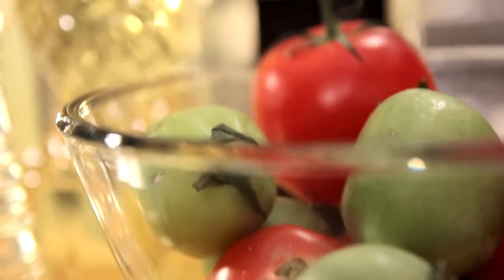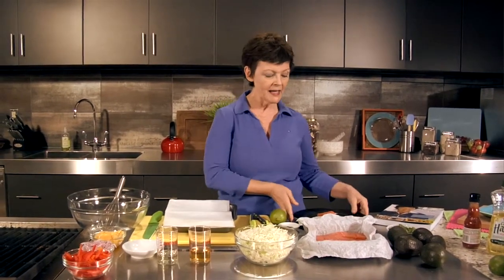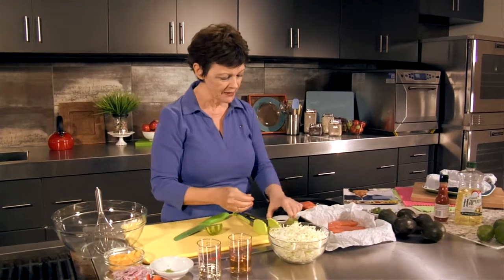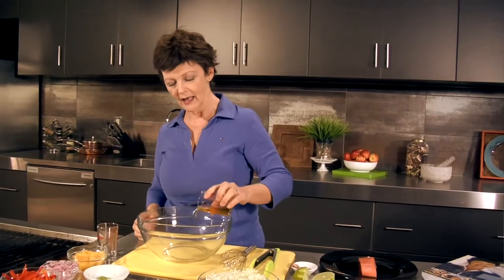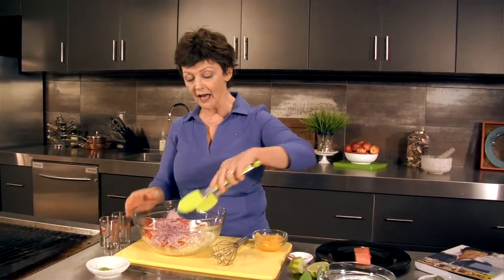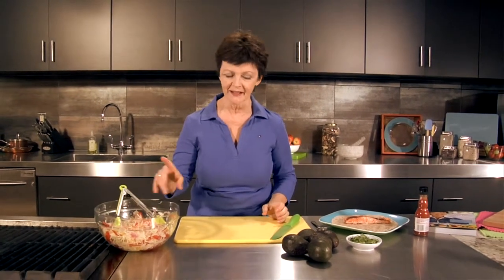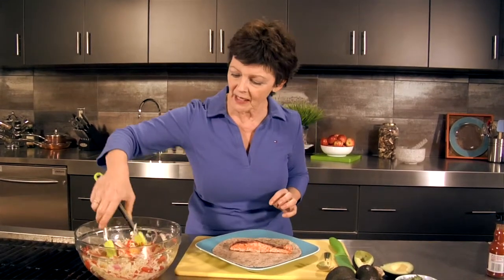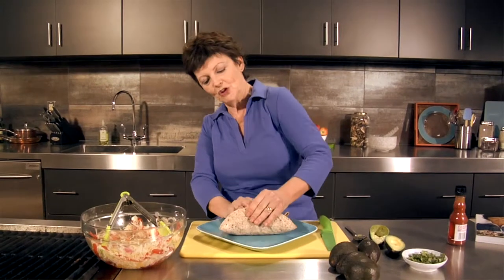Mairlyn's Fish Tacos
Mairlyn Smith demonstrates how to make Fish Taco's. Here is what she had to say about her first fish taco experience. "I had my first fish taco a couple of years ago at an outdoor fish stand overlooking the docks at Vancouver's Granville Island. The sun was shining, the harbour was busy, and the fish taco- a soft tortilla wrapped around grilled salmon, coleslaw, and avocado- was yummy. I wished I'd ordered two."